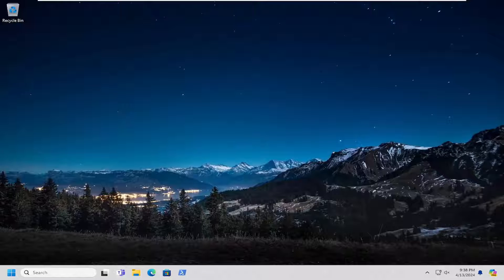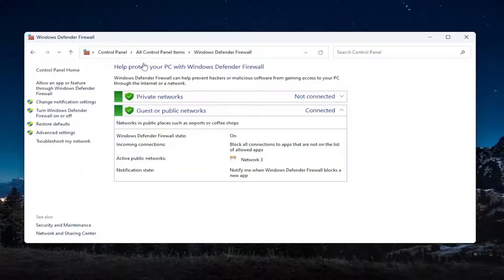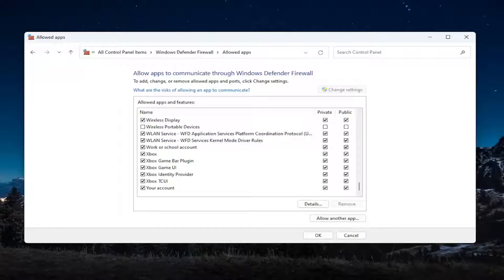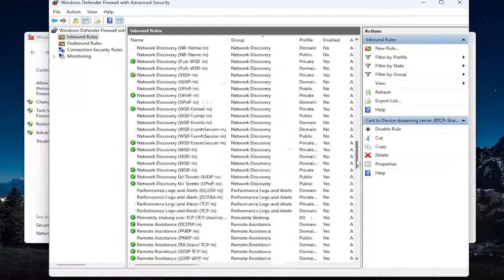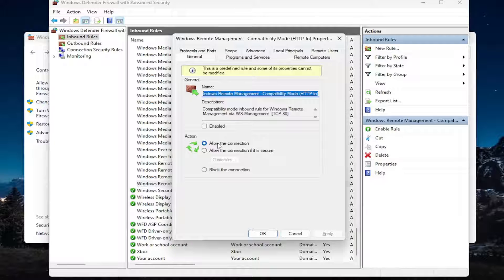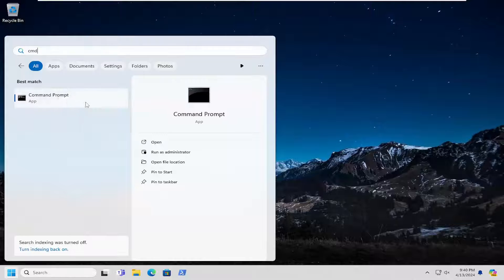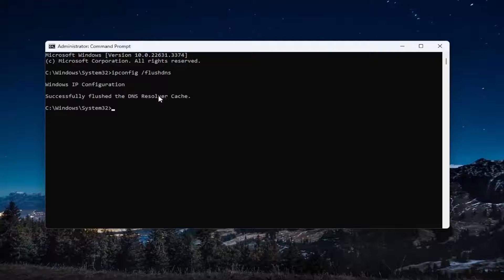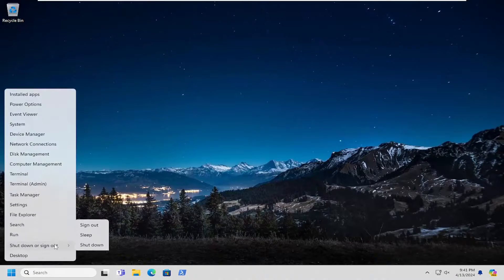Windows Computer Stuck Restarting in an Endless Reboot Loop [Solution]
Is your Windows computer continuously restarting? Is your Windows 11 laptop restarting again and again? If your Windows 11/10 computer is stuck restarting in a continuous endless reboot loop problem after an Upgrade, a Windows Update, Reset, or a Blue Screen, then this tutorial gives you some ideas on how to deal with the problem.

A Windows infinite boot loop might have required a full reinstall or at least some messing around in earlier versions. Thanks to how Microsoft designed Windows 10, a reboot loop can be resolved relatively quickly.

Here's how to fix a Windows 10 boot loop and get your PC or laptop up and running in minutes.

how do i fix windows 10 stuck on restarting
windows computer stuck at restarting
what to do when computer stuck restarting
why is my computer stuck on restart
computer stuck restarting windows 10
how to fix computer stuck on restarting

After starting your Windows device, you may occasionally run into an infinite reboot loop issue (also called “infinite boot loop” or a computer stuck restarting issue). The startup logo seems stuck on a black screen with a small circle going round and round. It’s a fairly common problem in Windows, old and new versions alike. If you’re unable to get past the login screen, try one of the following solutions.